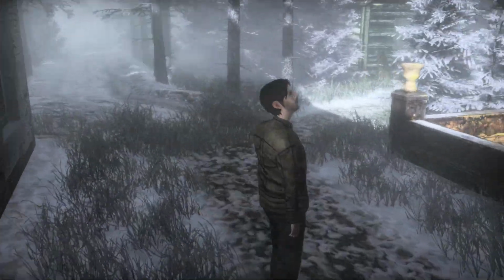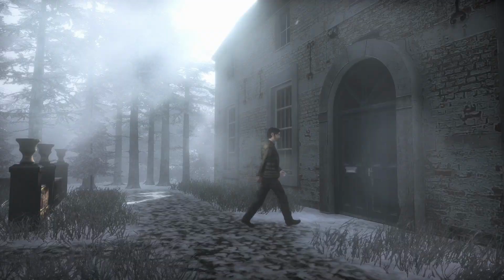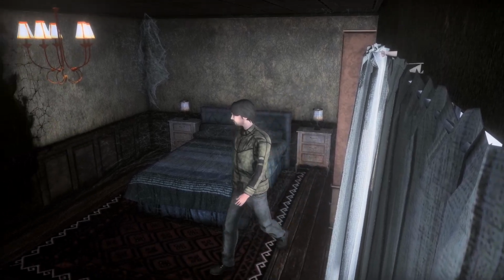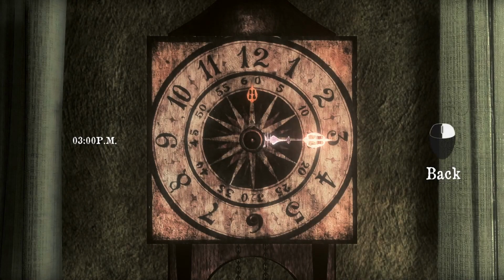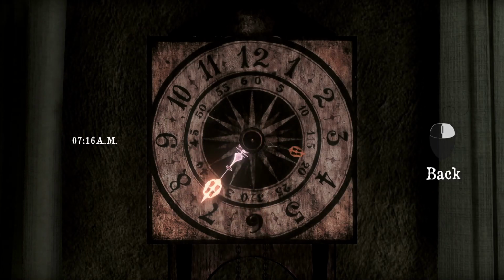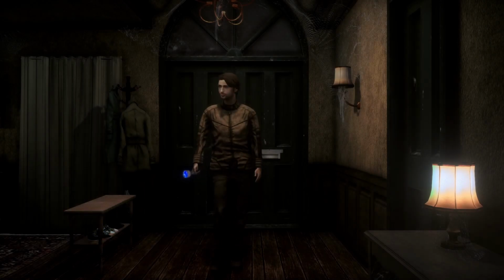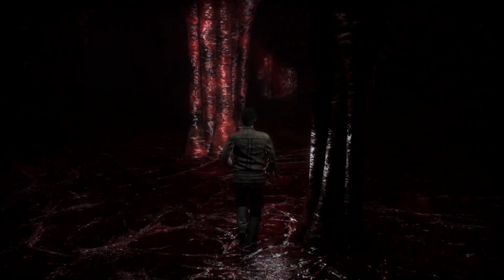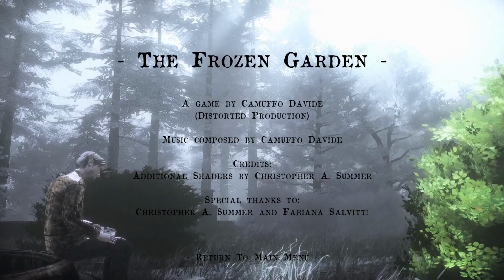The Frozen Garden | A Not Quite Silent Hill Style Game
A psychological horror game in third person. Keep the garden alive & uncover a mystery.

Here you can stay up-to-date on what games are being worked on and maybe a few previews of clips
Intro & Outro made by scrltrbnz, created in Davinci Resolve 18 beta

“Shade” character mascot created and owned by scrltrbnz and made in the Procreate app
 Remember to Please Support the game by purchasing a copy for yourself

Track: Toby Callum - Losing My Mind (ft. Pipa Moran) [Magic Free Release]